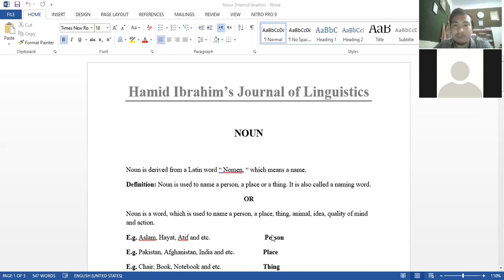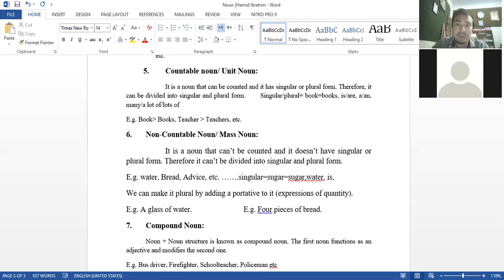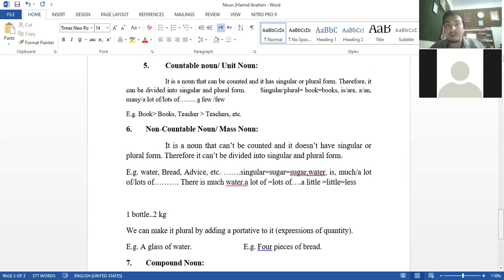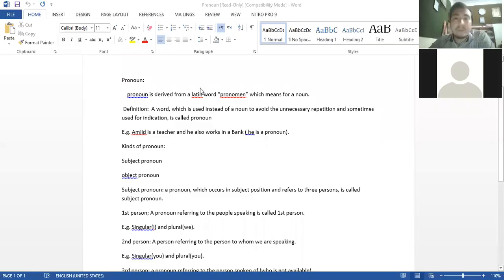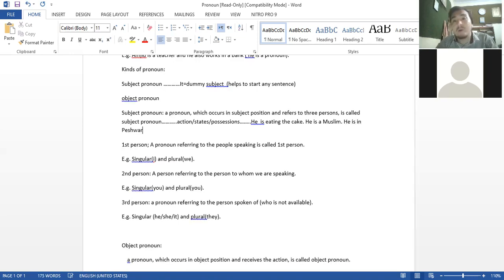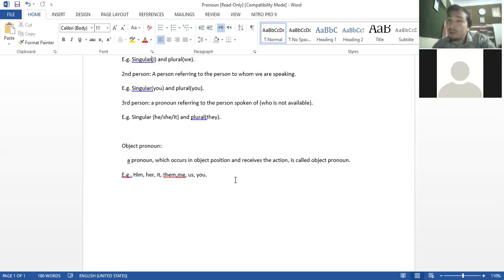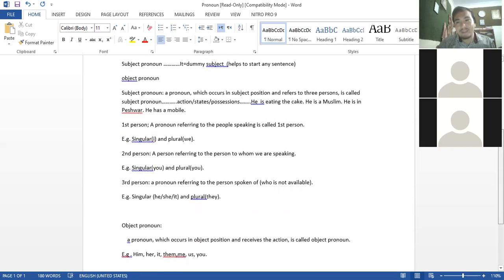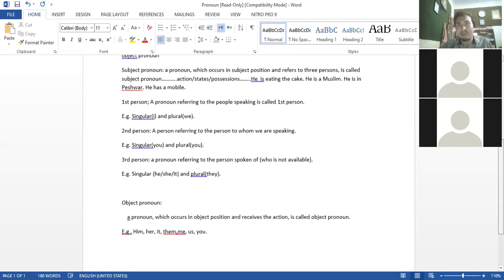Noun and Its Types